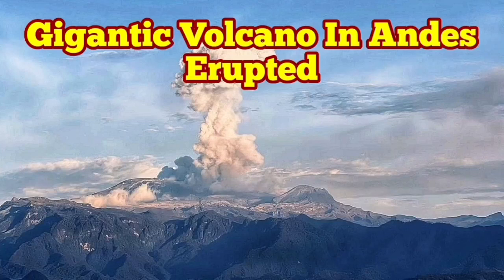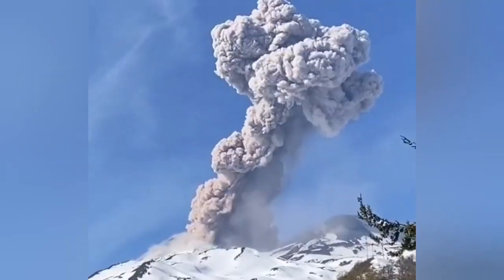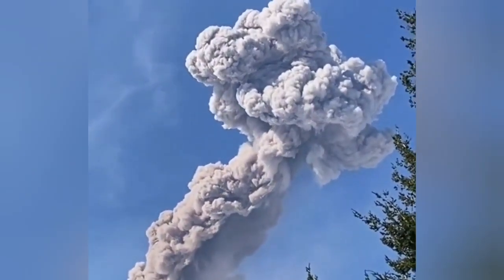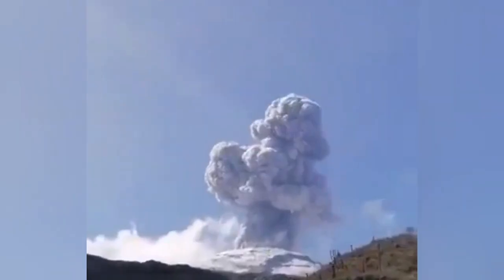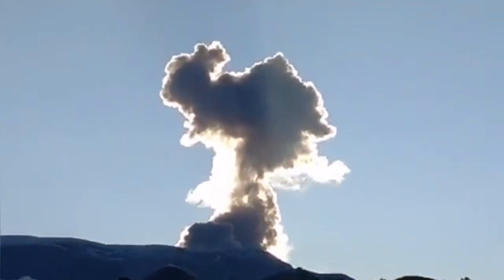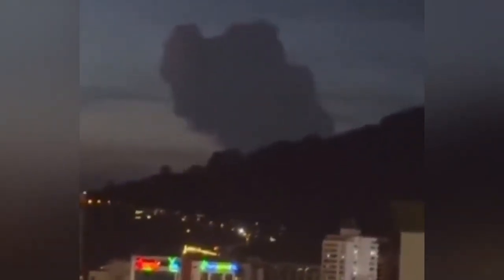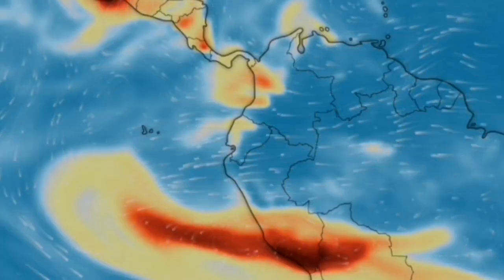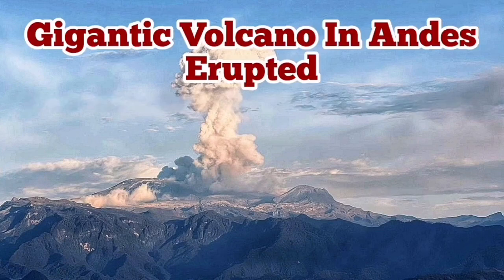Nevado del Ruiz Volcano Erupted In Columbia, Andes Mountain Range , Indo-Pacific Ring Of Fire